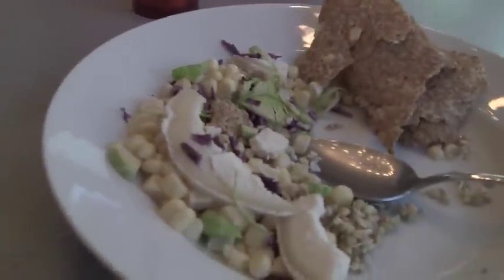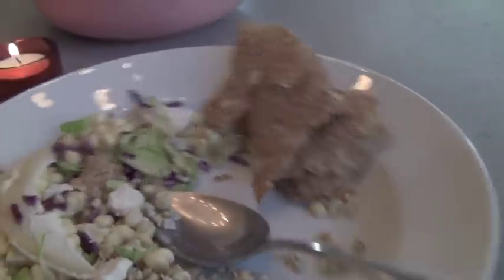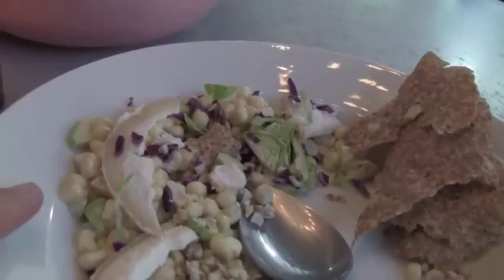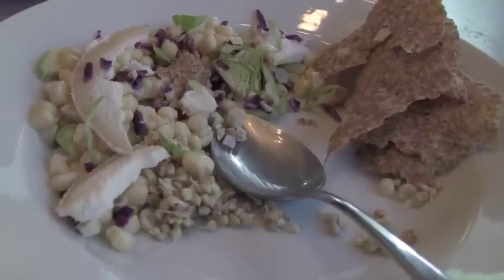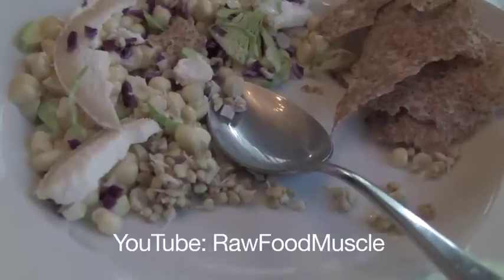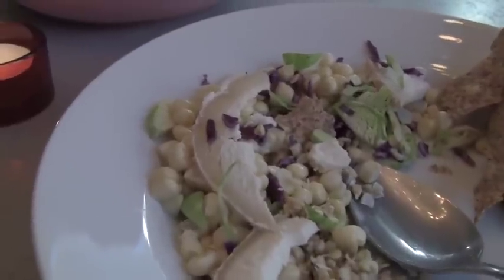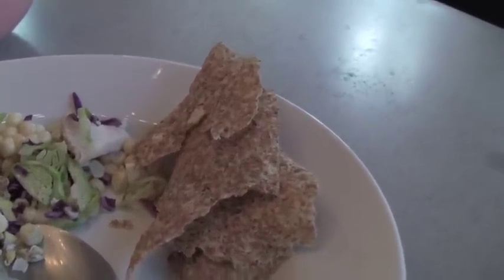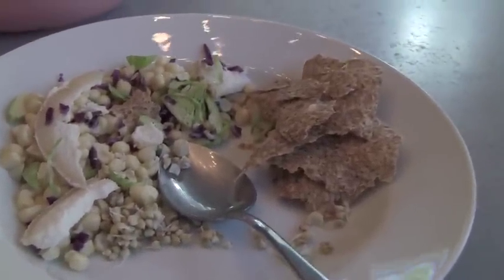Summer Corn, Brussel Sprout, Red Cabbage and Goat Cheese Salad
| This was a quick meal to prepare. One whole ear of corn, 1 brussel sprout sliced thinly, red cabbage diced and topped with some goat cheese. The saltyness of the goat cheese balances out the sweet corn. Then on the side I had a small portion of sprouted buckwheat. Sprouting buckwheat takes a couple of days so be sure to google it before you attempt. To top it all off I had left over rosemary almond, flax crackers. You can substitute the crackers with toasted brown rice bread or your favorite bread. It's just nice to have something crispy or crunchy to eat.